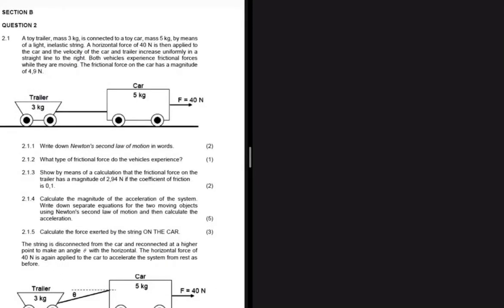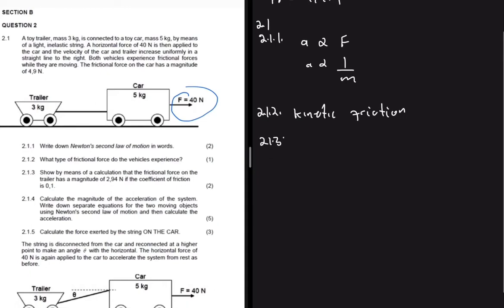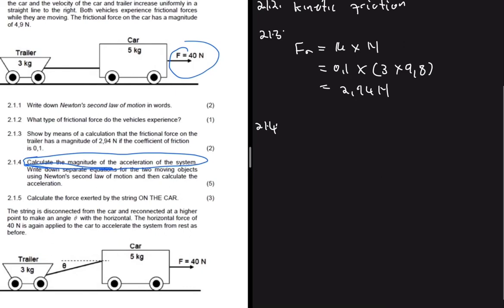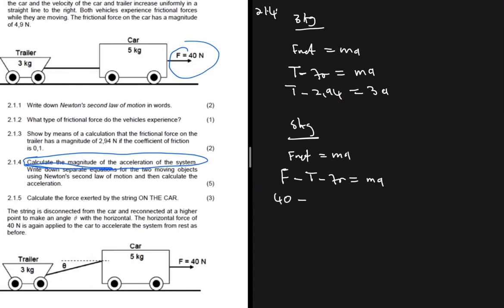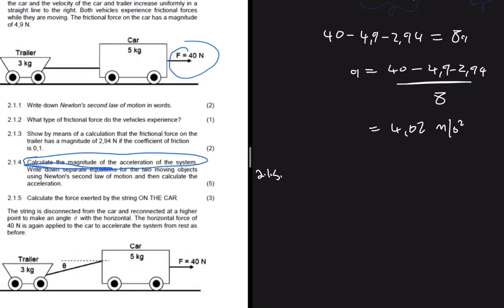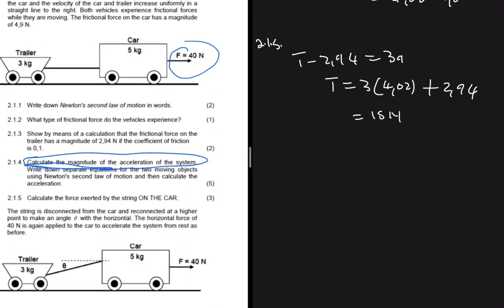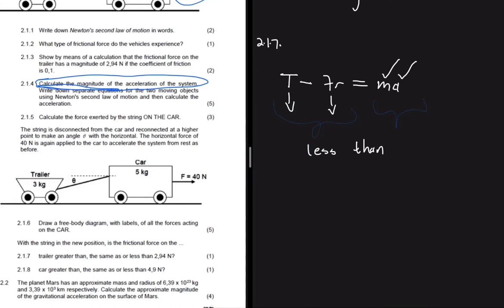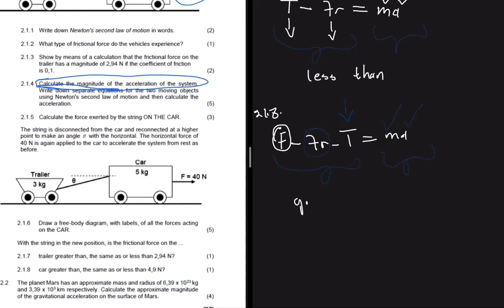Newtons Laws of Motion Grade 12 Physical Science Past Exam Paper Practice Problem (June Exam)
Newtons Laws Of Grade 12 Physical Sciences Past Exam Practice Problem.